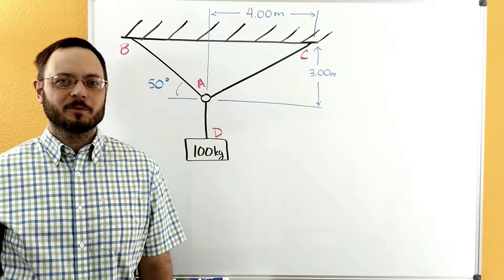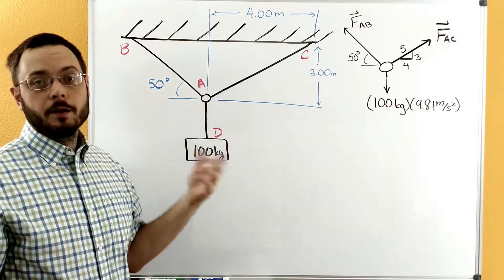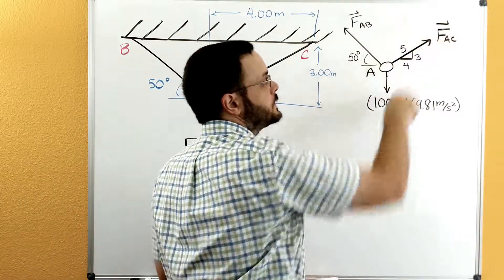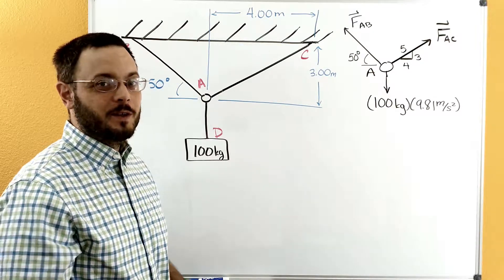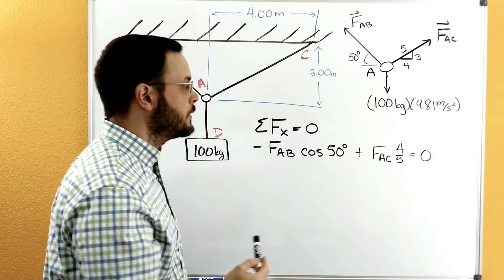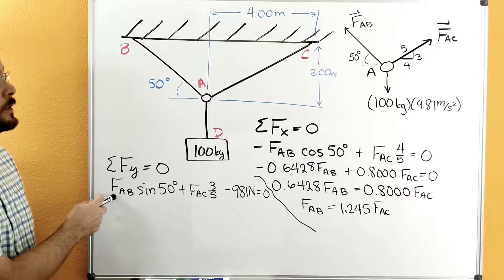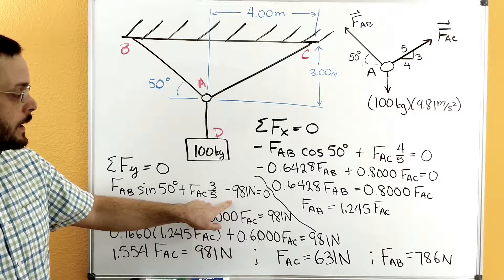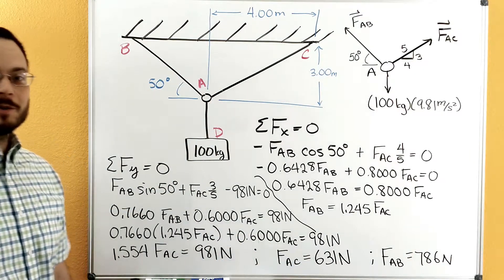Statics - 2D equilibrium - particle problems - example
Equilibrium of a particle from engineering mechanics - statics - Part 1
* Sum of forces
* Cable/rope systems